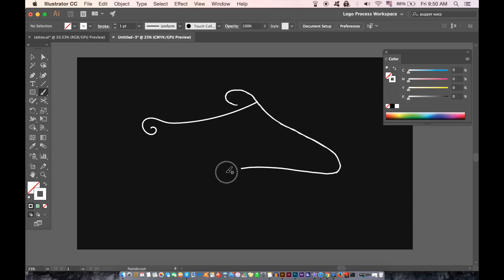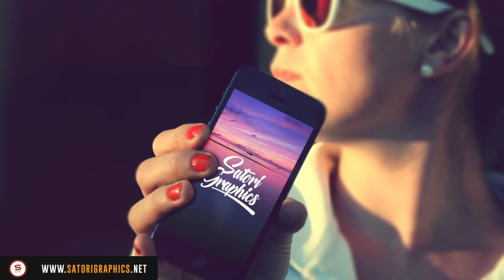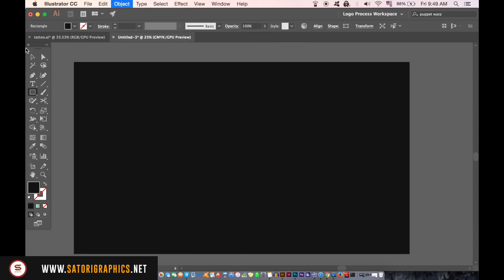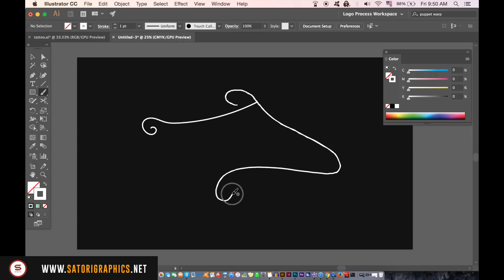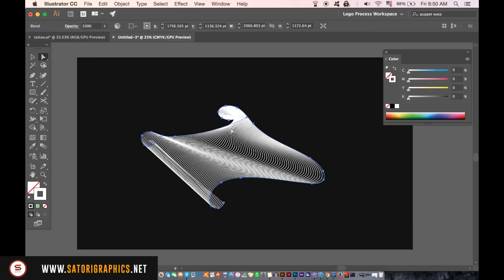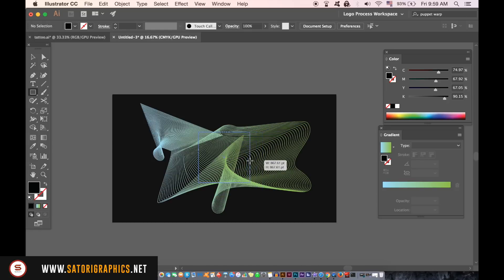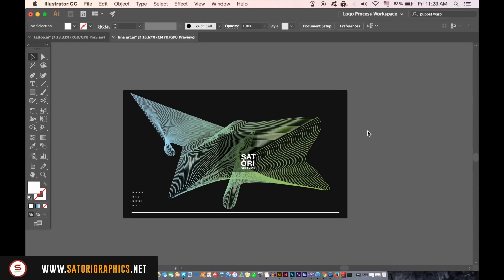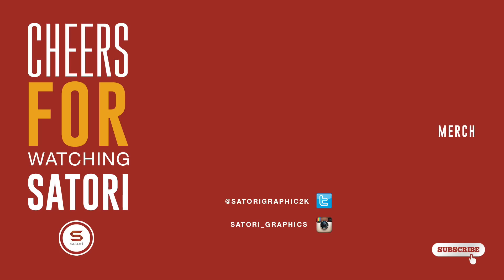Blend Tool Illustrator Line Art Tutorial | Satori Graphics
It’s Tom with Satori Graphics back with another graphic design Illustrator tutorial; today we will be looking at using the blend tool to make line art in this Illustrator tutorial. It’s quick, easy yet a very good function of Adobe Illustrator. So lets jump into this blend tool Illustrator tutorial, and find out how to use the blend tool for line art :)

I have made a previous video on how to use the blend tool for line art, but we made a bird in that video. In this video we make an actual digital line art design using the blend tool. As I said it’s very easy to make and takes a matter of minutes. Once you know how to use the blend tool for line art in Illustrator, you can experiment with the different stroke weights, line layouts and blend mode options to see what designs you end up with.

If you found this graphic design upload on how to use the blend tool for line art in Illustrator enjoyable or useful, let me know in the comments section and drop a like on your way out.

*This design I do not take credit for, although I did design it, I drew inspiration from an online design which I based this tutorial around

MUSIC